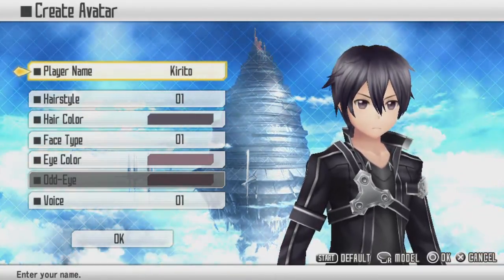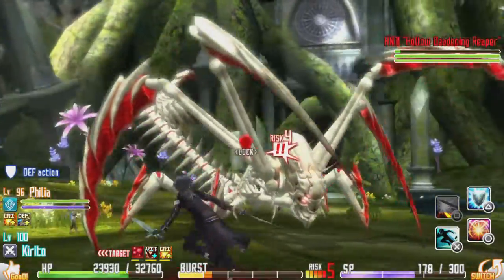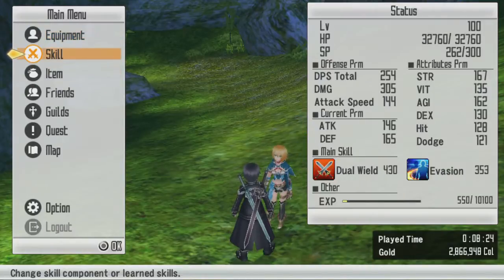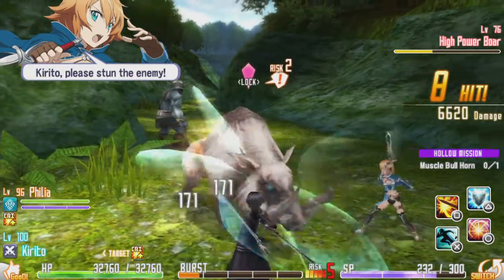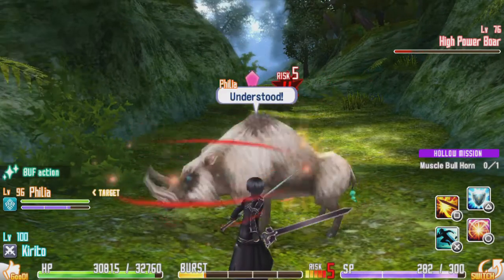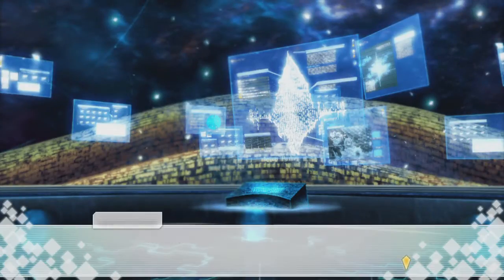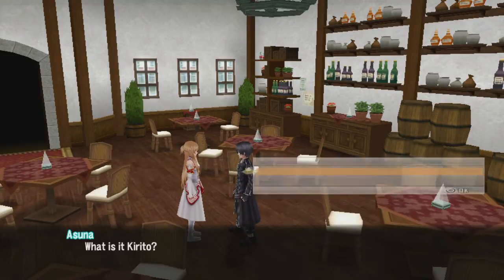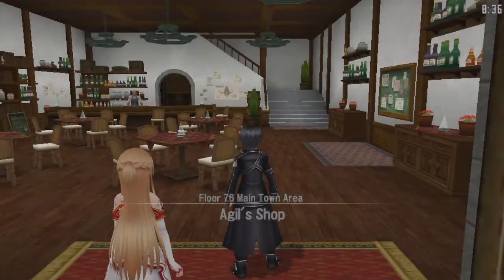Sword Art Online: Hollow Fragment - Playthrough Part 1 - PS Vita/PS TV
My playthrough part 1 for Sword Art Online: Hollow Fragment for the Playstation Vita on the Playstation T.V.

Add me on PSN: Omegabalmung